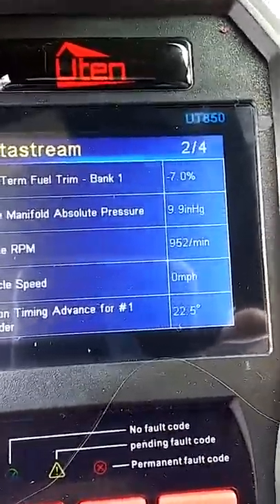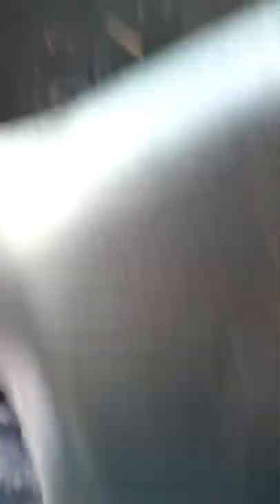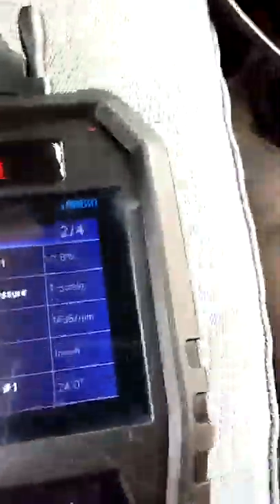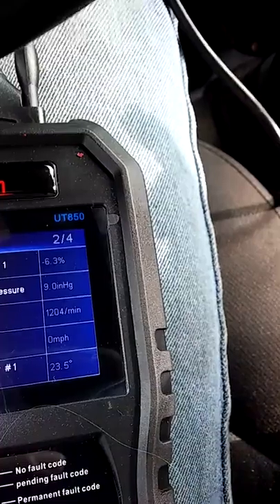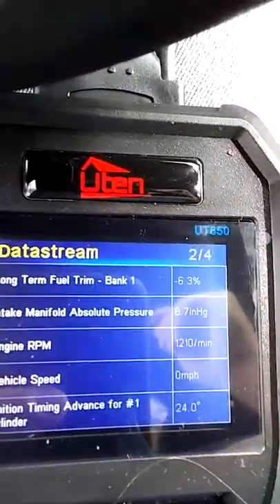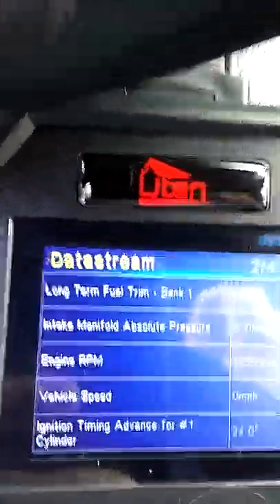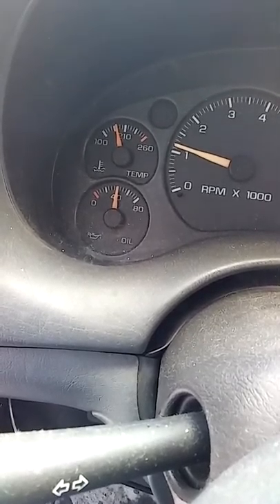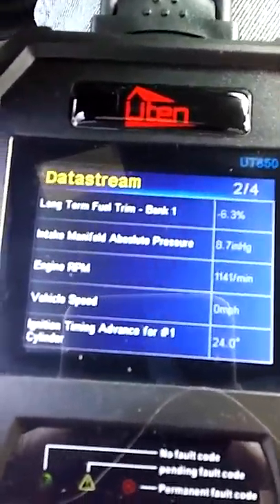20190101 105901 Using my new OBD2-2